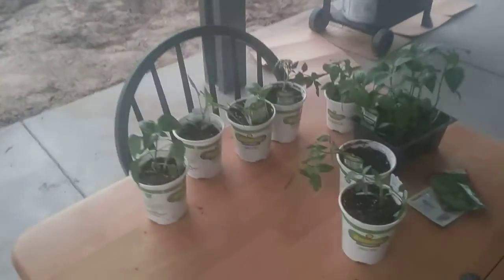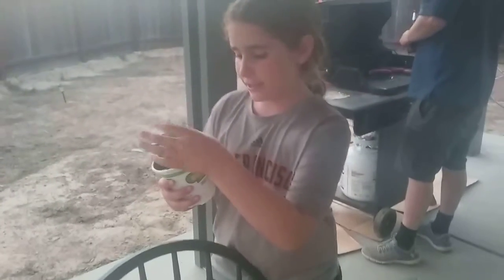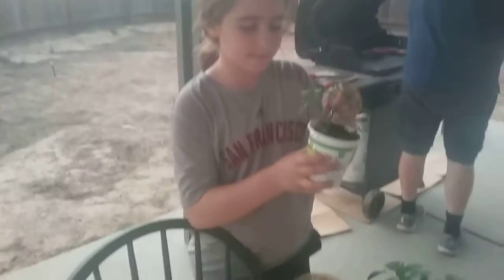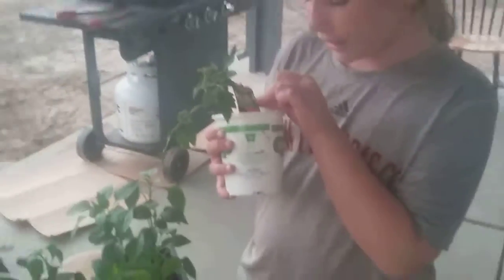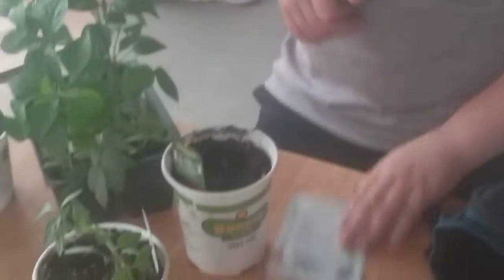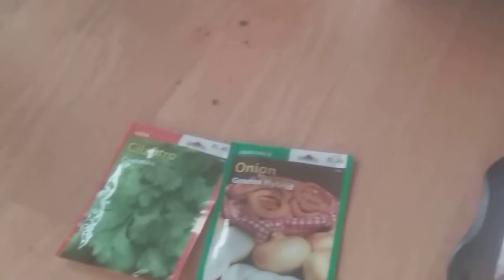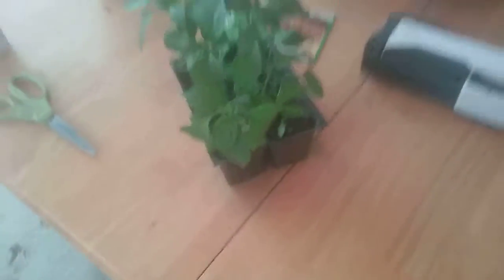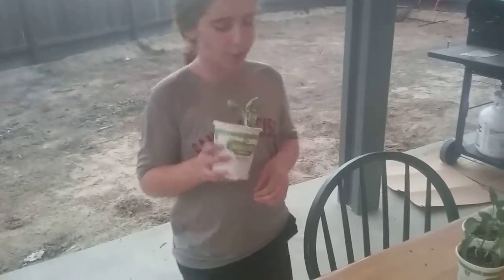How to make a garden part 1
We made a garden